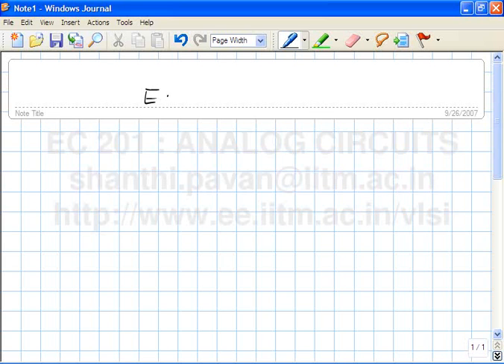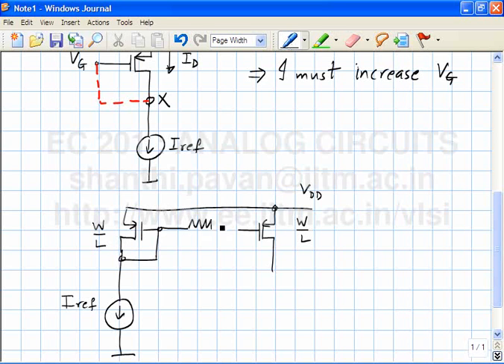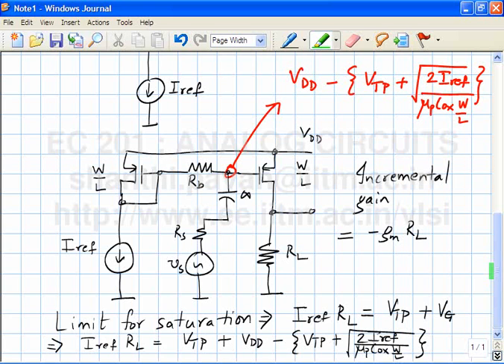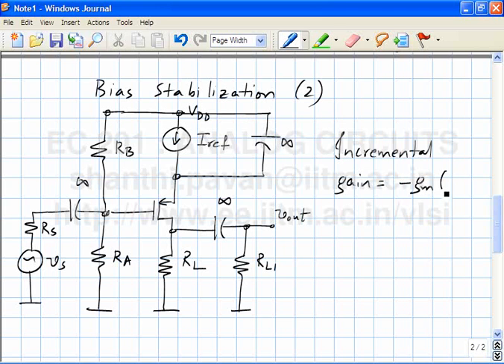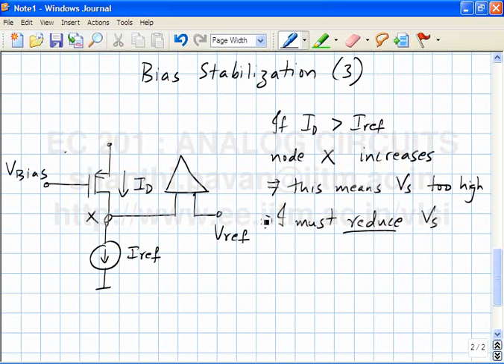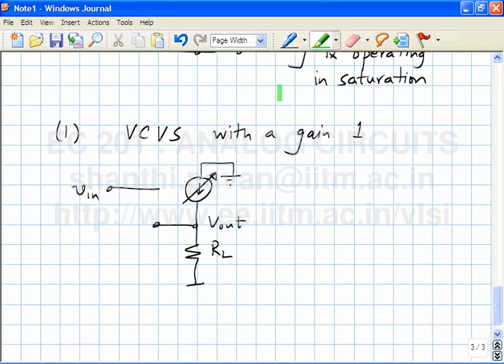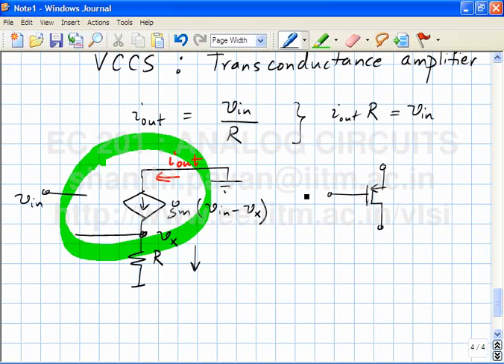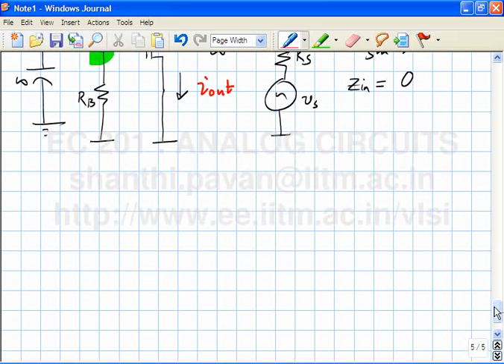Lecture 25 - Bias Stabilization, Deriving the VCVS, VCCS, CCCS using the PMOS device